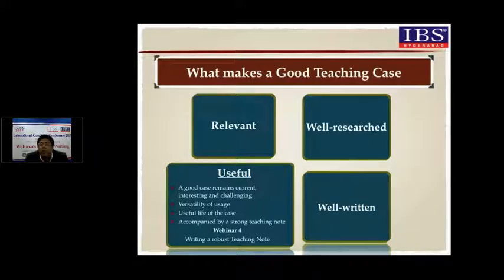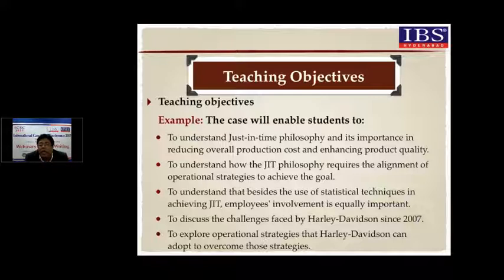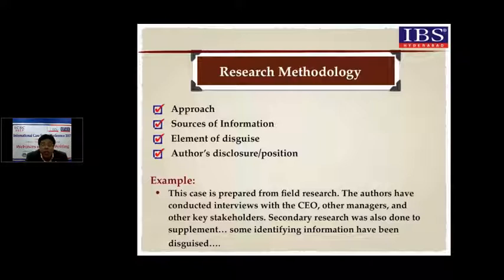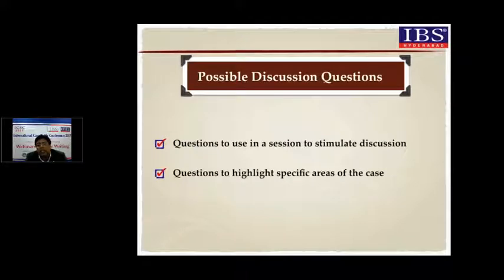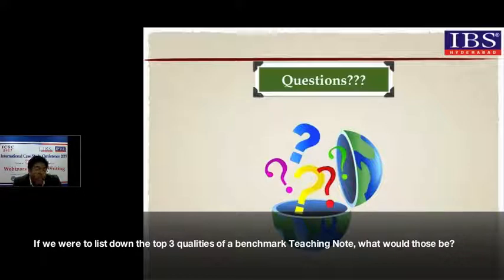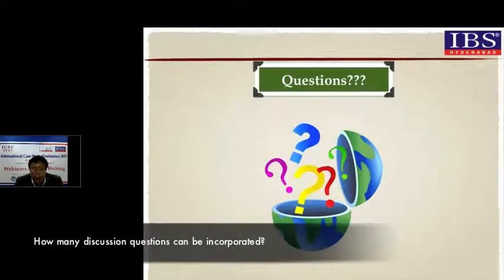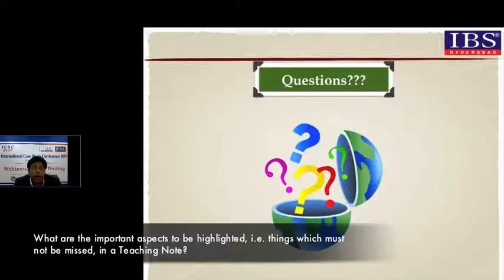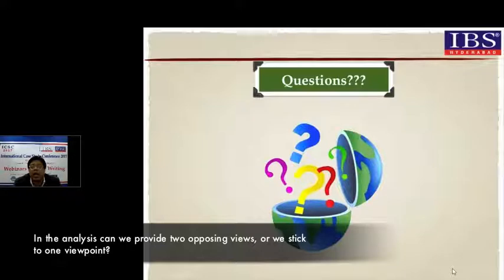Writing a Robust Teaching Note